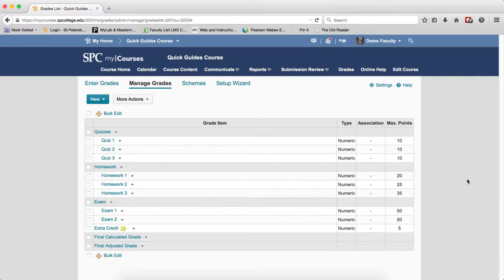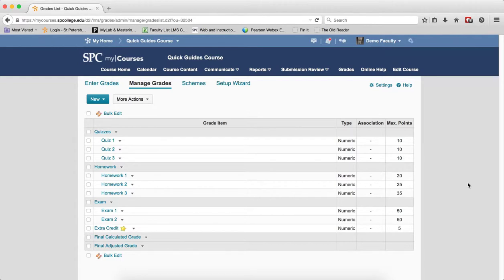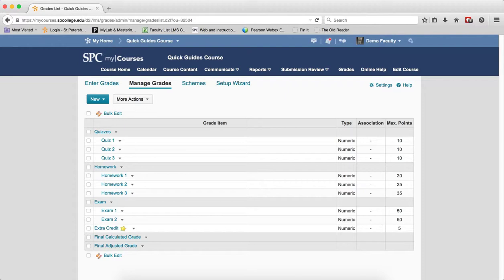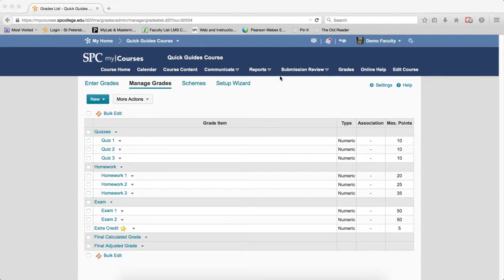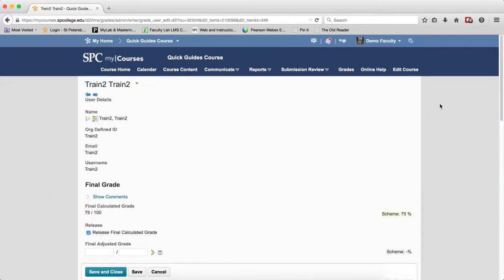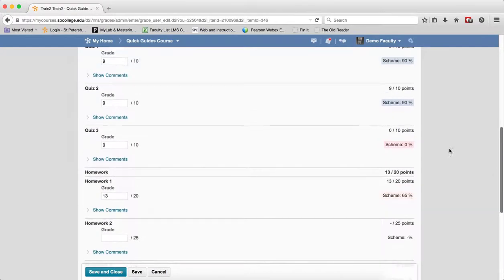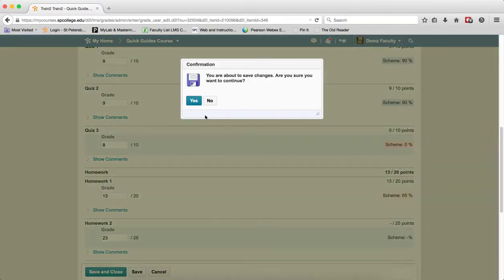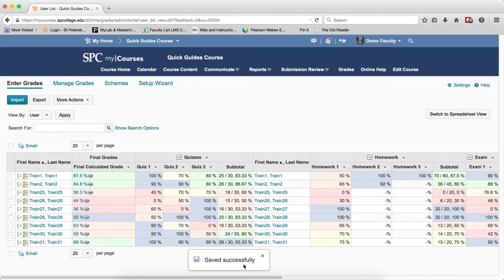Quick Guide - Gradebook: Manually Enter or Edit Grades for an Individual Student